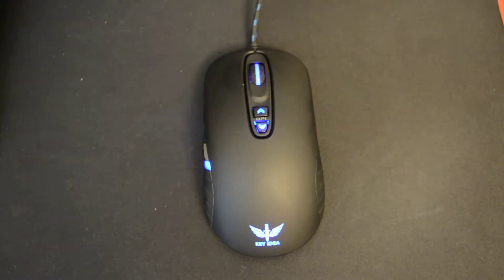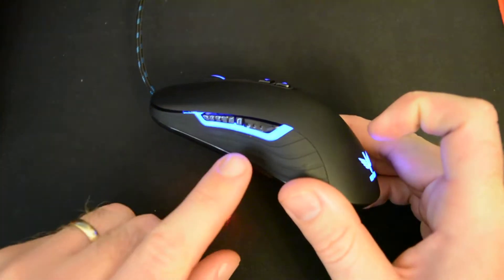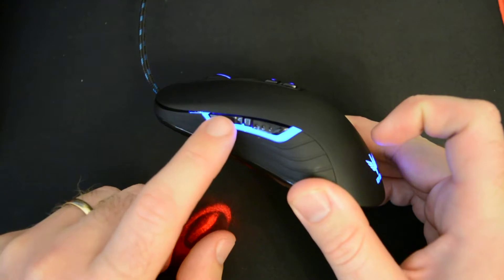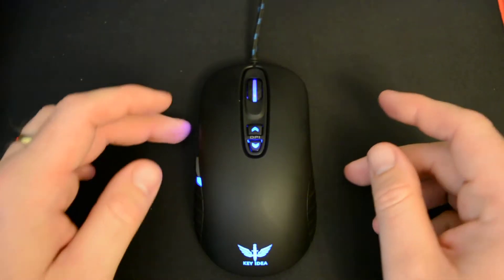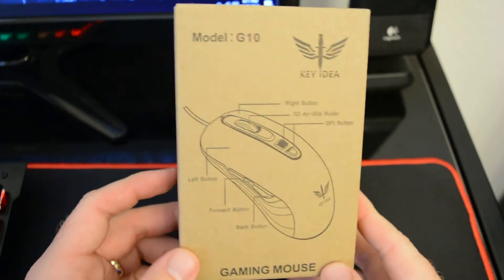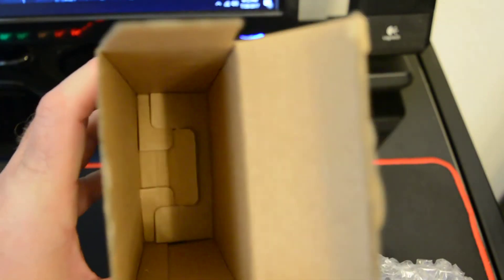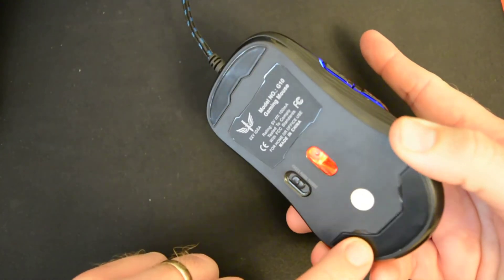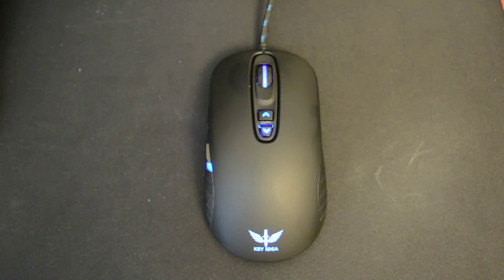Key Idea G10 Gaming Mouse Review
In this video I take a look at the Key Idea G10 Gaming Mouse by Key Idea. This mouse thoroughly impressed me especially since I have never heard of it. I very much enjoyed this mouse and am actually still using it as my daily.